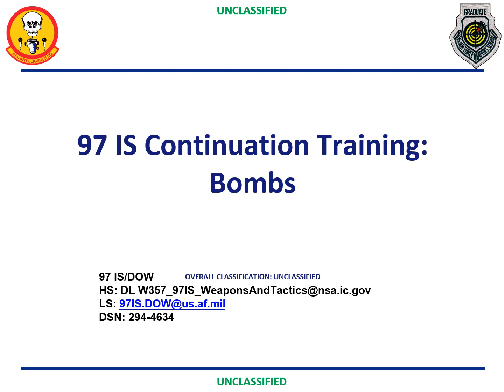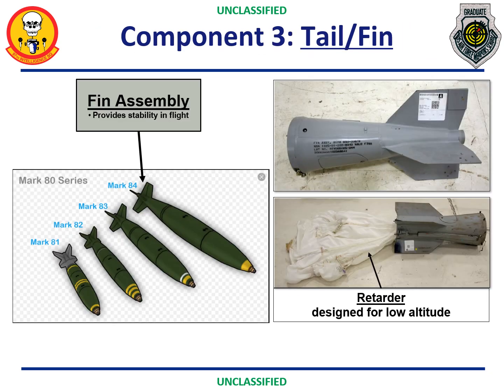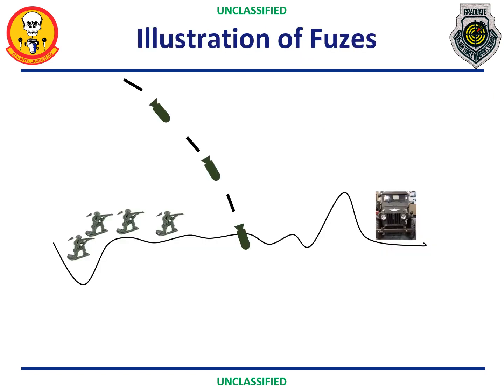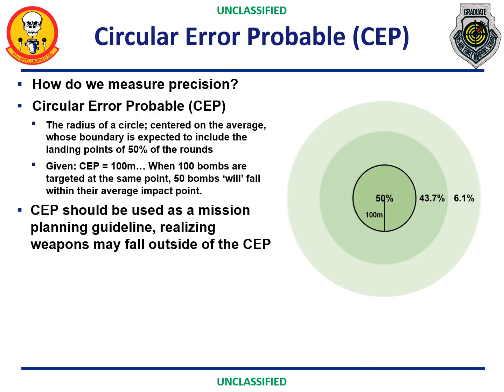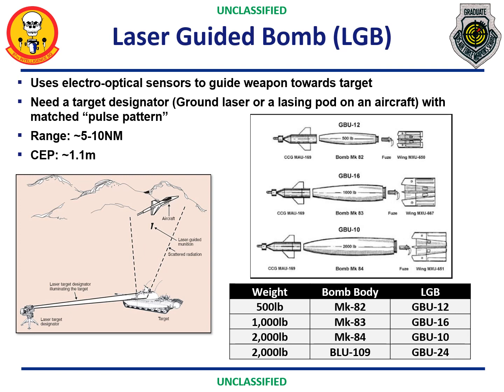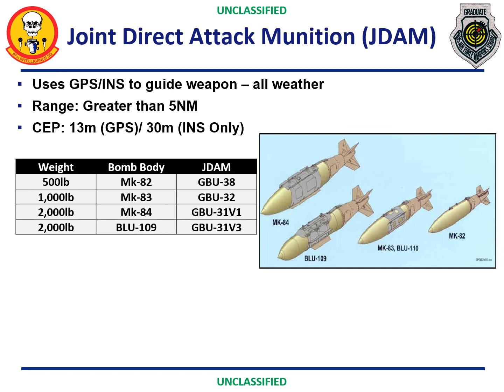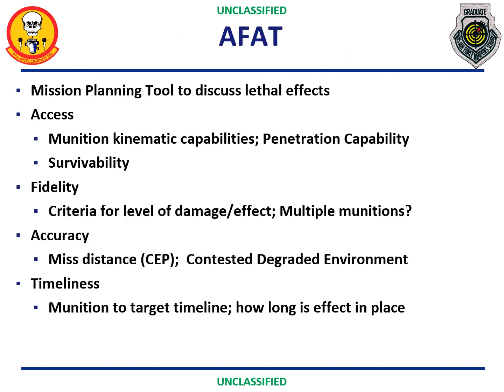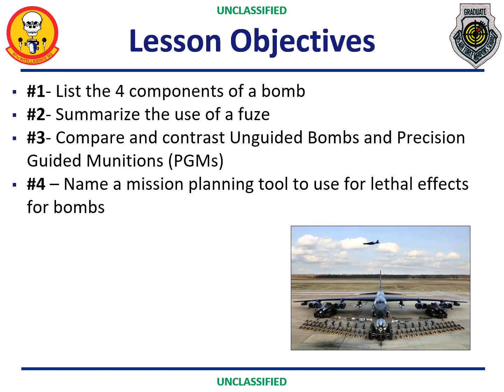Munitions 101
Reference Links from this video

Weapons Instructor Course Academics – SSS500A Unitary Warheads, Cluster Munitions, and Their Fuzing
Weapons Instructor Course Academics - SSS600A Intro to PGMs